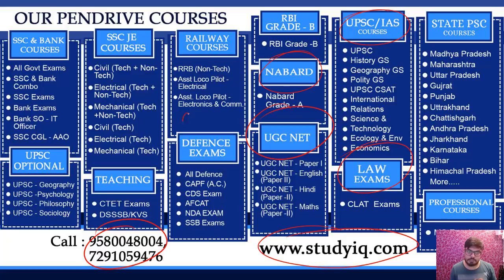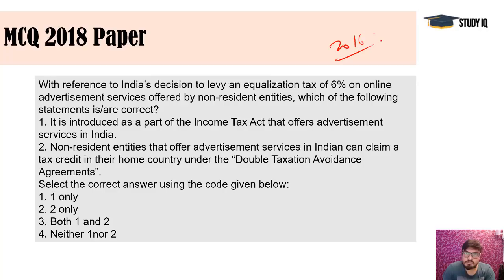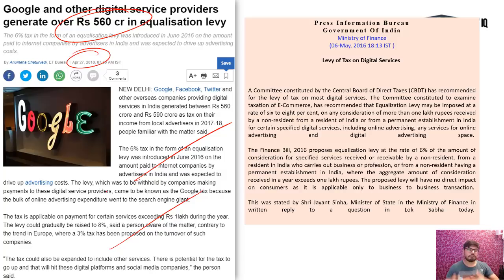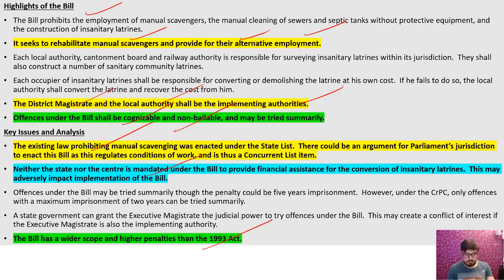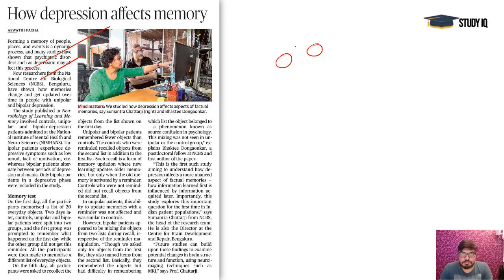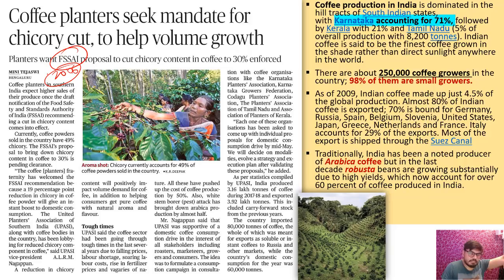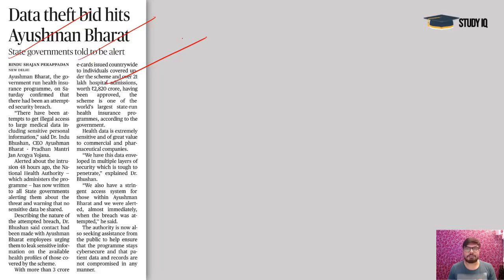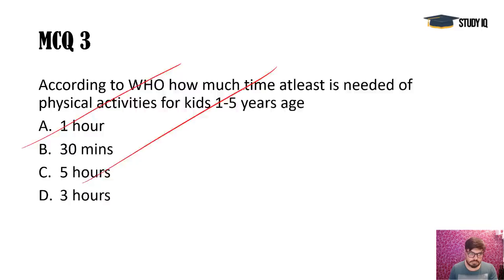English 28 April 2019 - The Hindu Editorial News Paper Analysis [UPSC/SSC/IBPS] Current Affairs